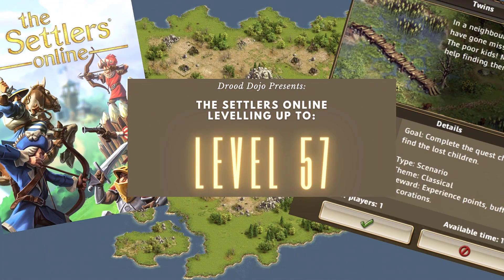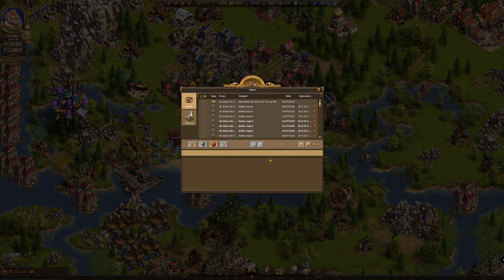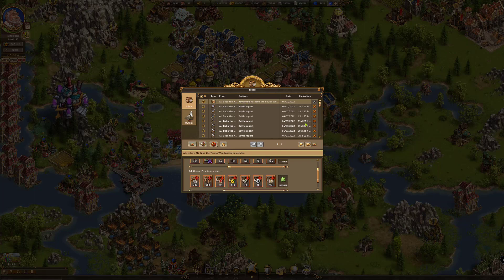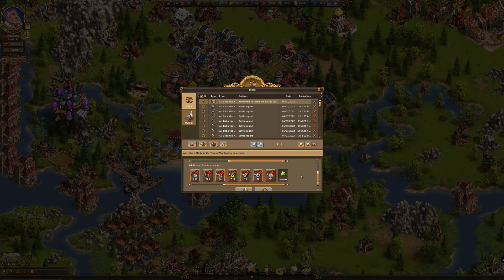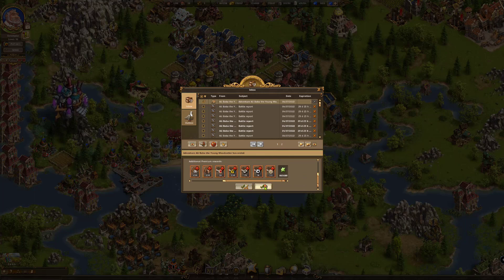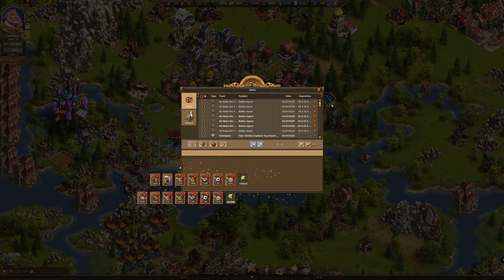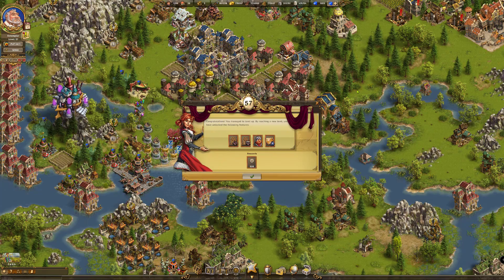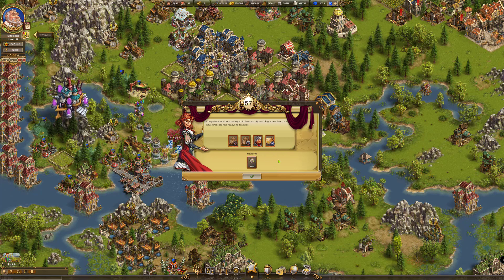Reaching level 57 in The Settlers Online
Very short video showing the benefits you receive on reaching level 57. This is an important level for adventurers as the final piece of the elite-level troops is found.